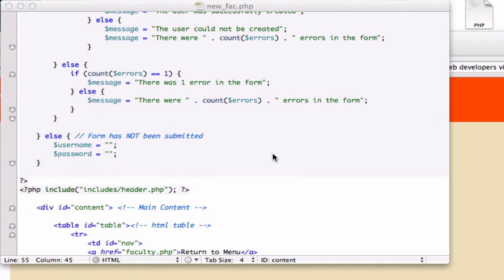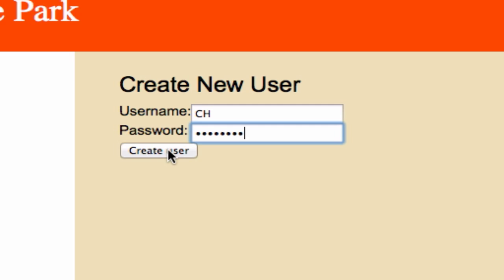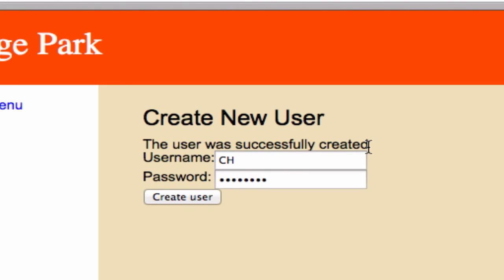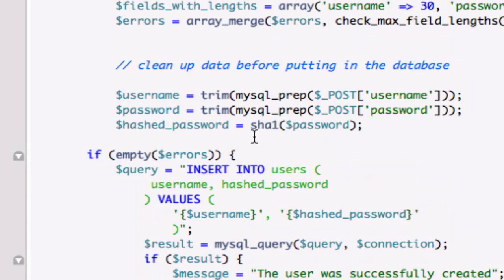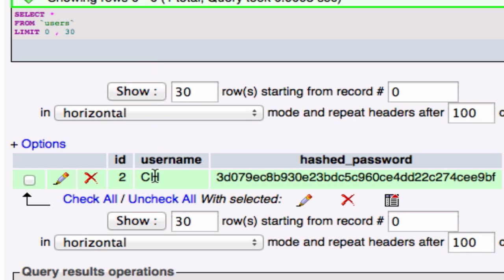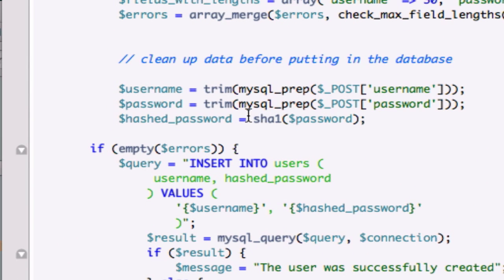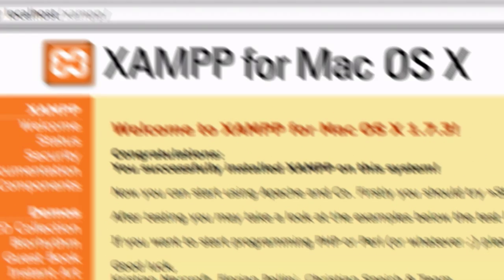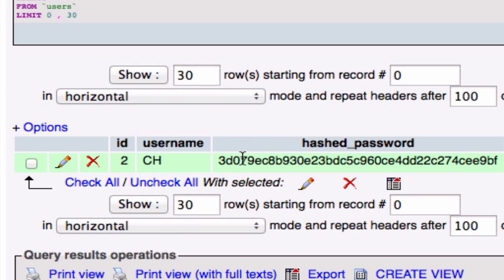Building a CMS with PHP part 111 - Login Time!